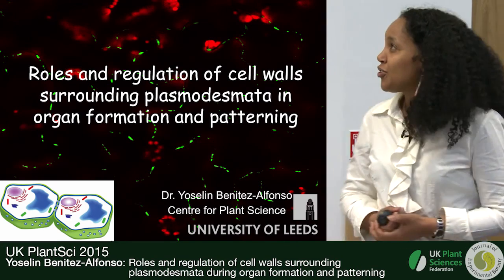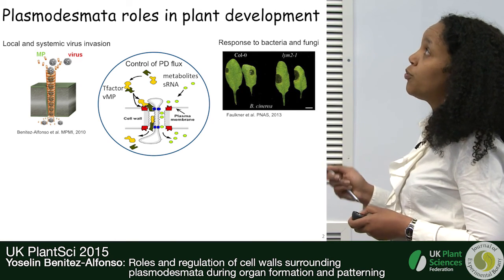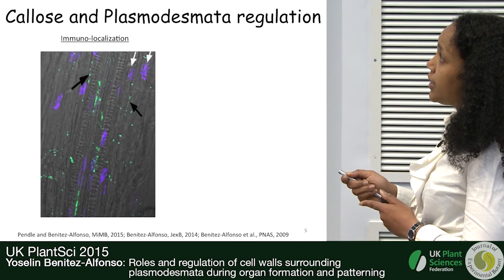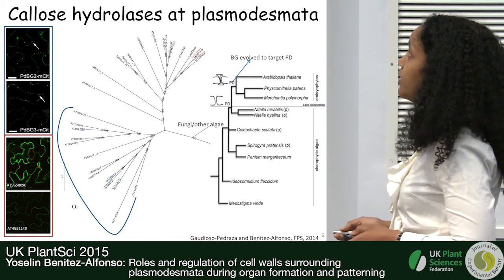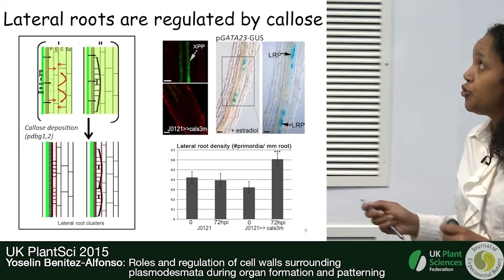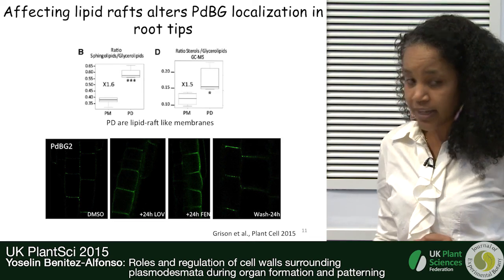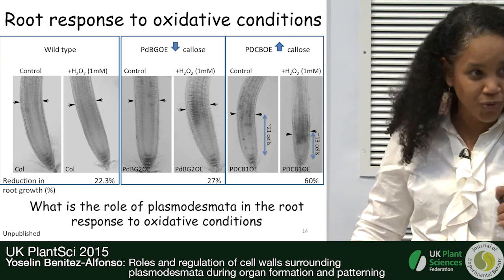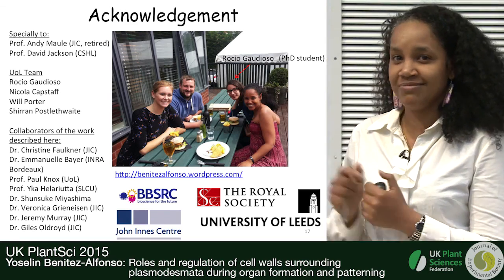Yoselin Benitez Alfonso. Regulation of cell walls surrounding plasmodesmata during organ formation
Plant cells are joined by a relatively rigid cell wall that provides structural and mechanical support. To facilitate intercellular communication, plants form structures, named plasmodesmata, that transverse these cell walls to connect the cytoplasm of neighbouring cells. Plasmodesmata provide a pathway for molecular transport between individual cells and mediate phloem loading and unloading to communicate distant tissues. Transcription factors, metabolites, RNAs, miRNAs, and other signals have been shown to move through plasmodesmata to regulate development and the plant response to the environment.